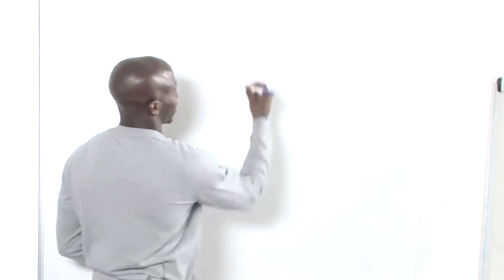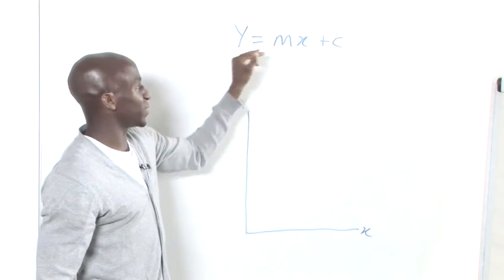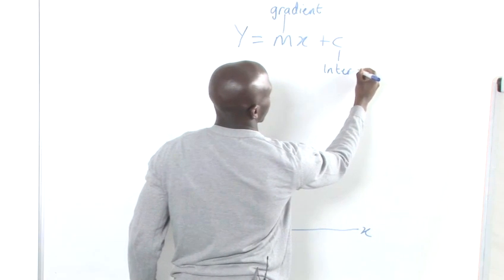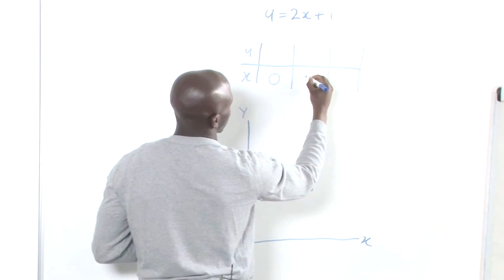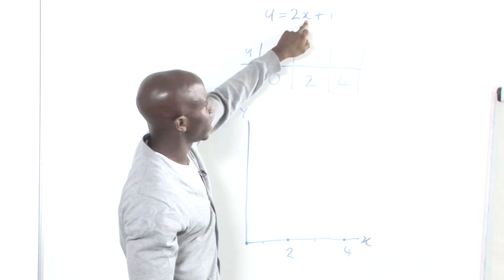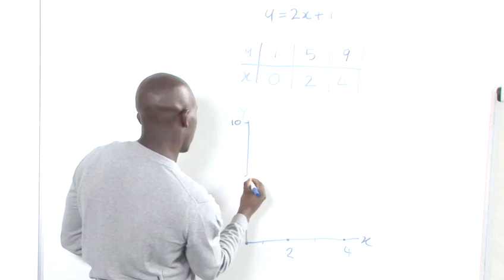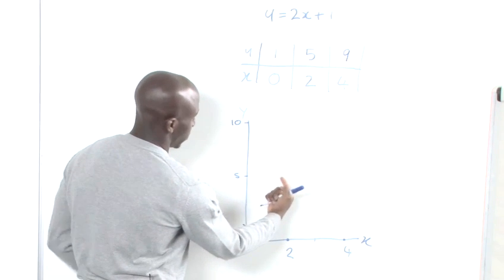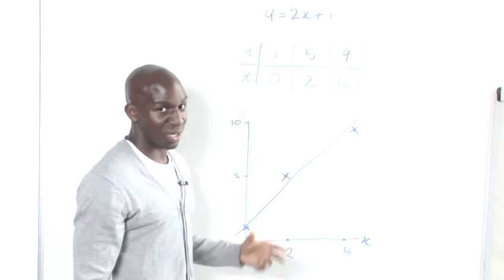How To Make A Linear Graph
Have you ever wanted to get good at math. Well look no further than this advice video on How To Make A Linear Graph. Follow Videojug's professionals as they direct you through this informative video.